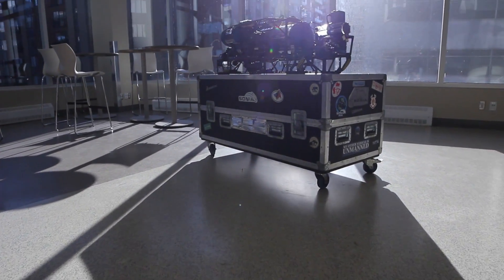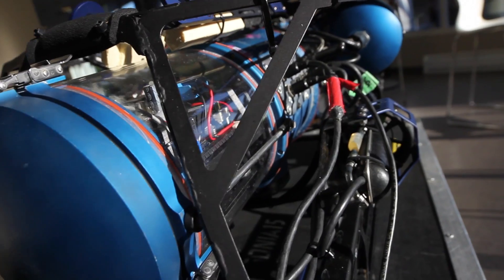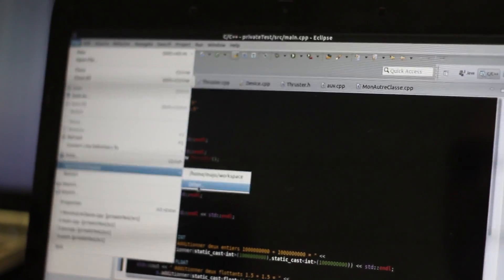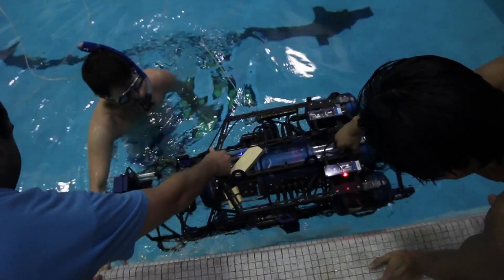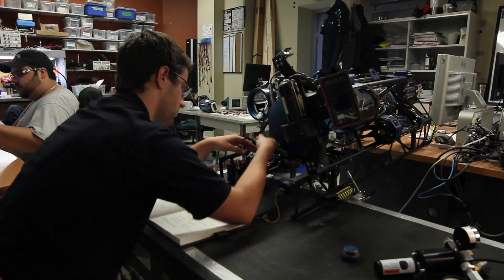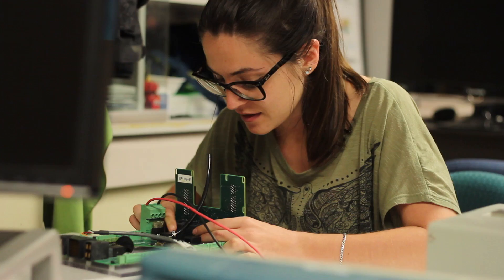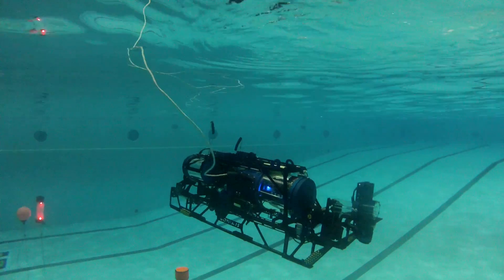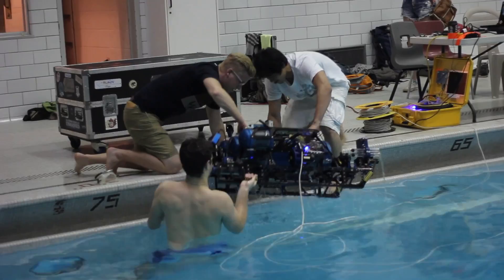SONIA AUV ÉTS 2014 - Vidéo de présentation ROBOSUB 2014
Voici la présentation vidéo de l'équipe SONIA AUV qui participera à la compétition ROBOSUB 2014.

Here is the video presentation of SONIA AUV team who will participate to the ROBOSUB 2014 competition.